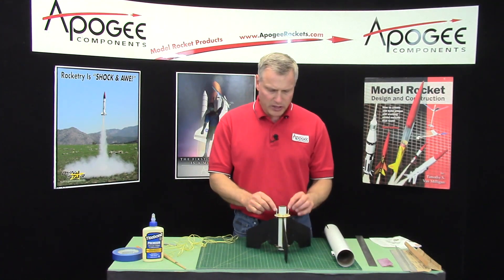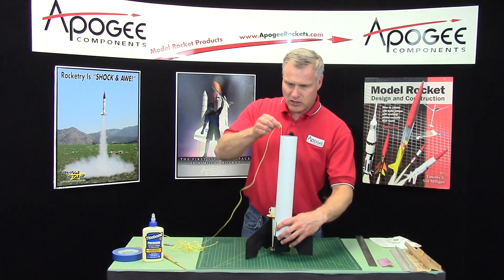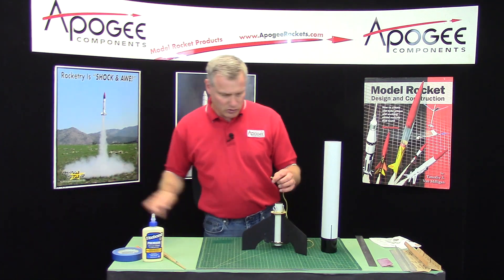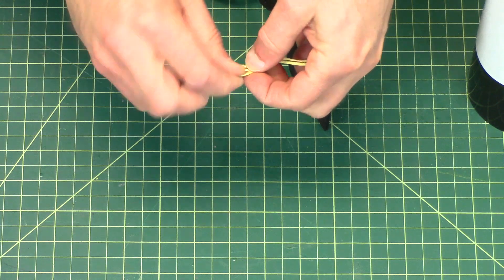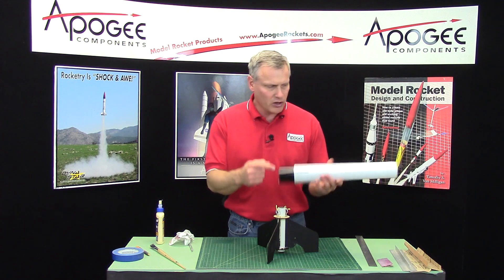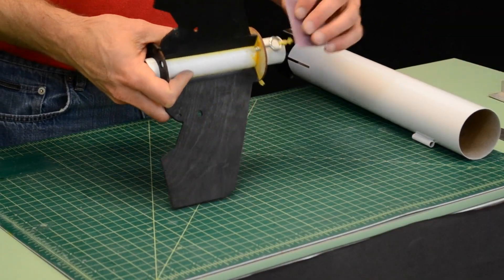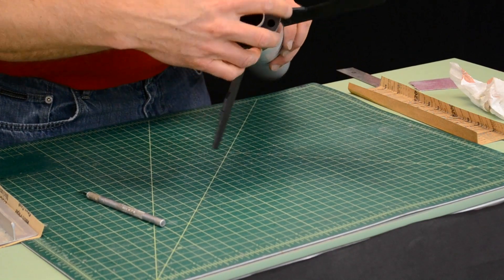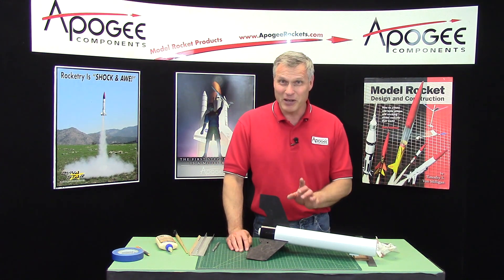Star Lift Mega Lander Construction 15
- The engine mount was completed in a previous installment, and now it can be glued into the body tube. But before that is accomplished, the shock cord must be tied on.